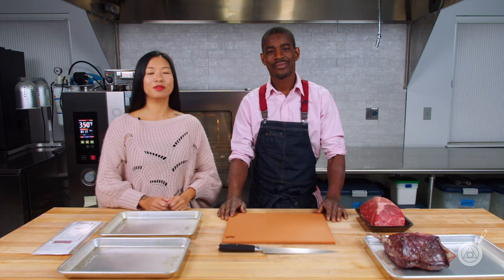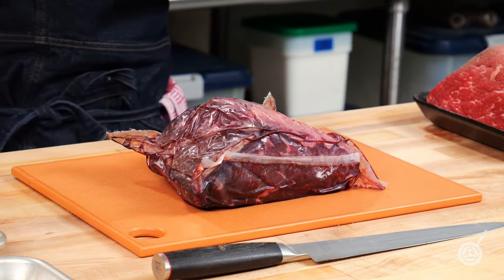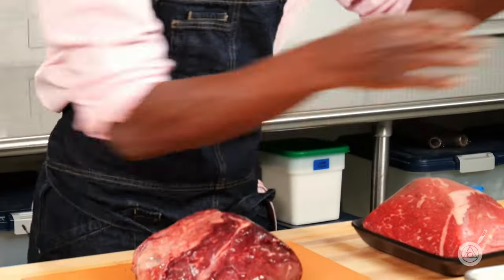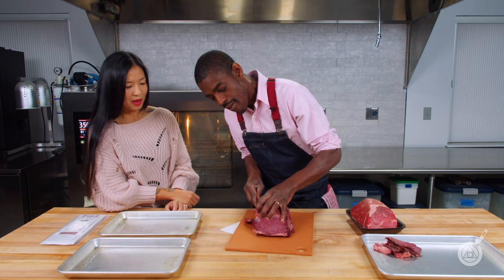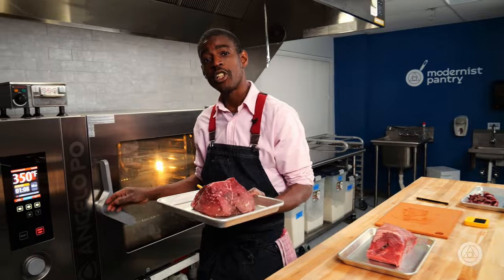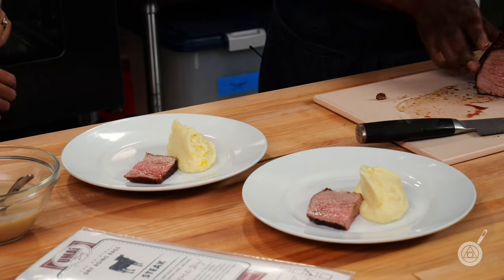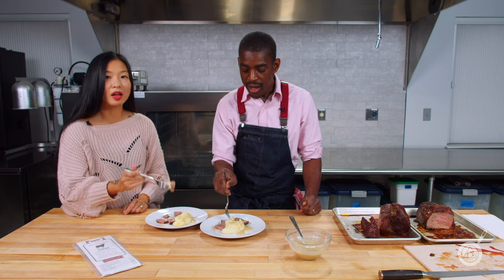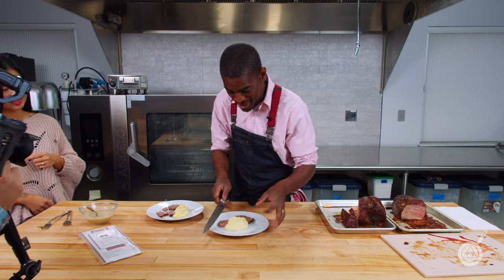Supermarket Steal to Steakhouse Meal: Home Dry-Aging Secrets Revealed! [WTF - Ep. 351]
Product Links:
Umai Dry Aged Roast Bag